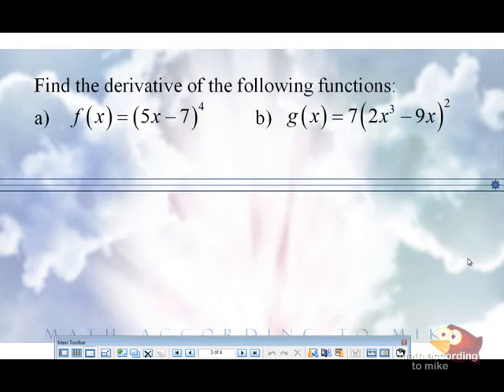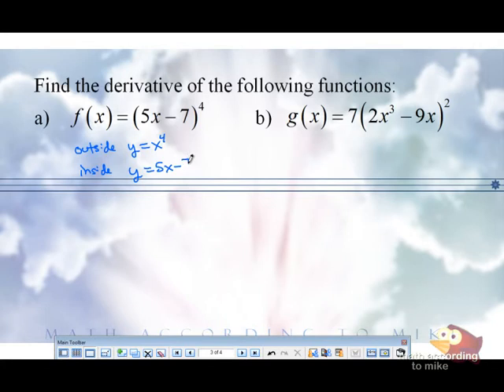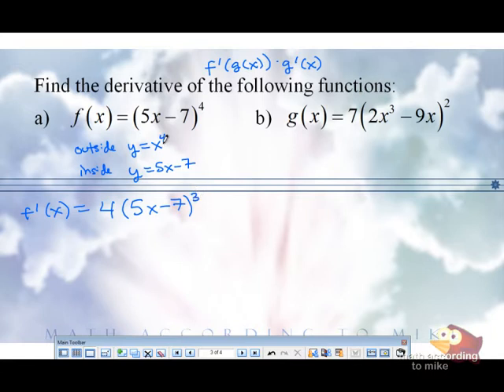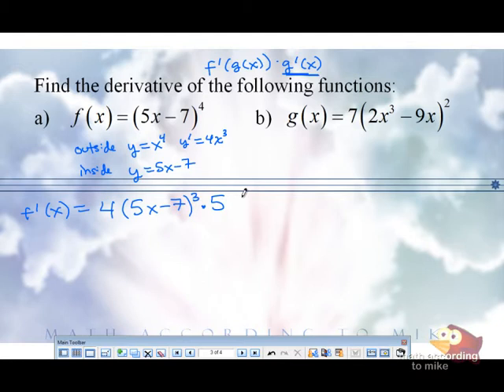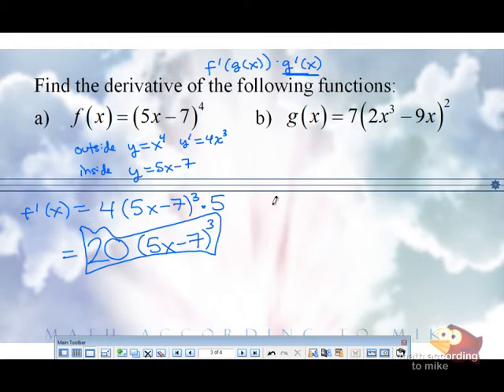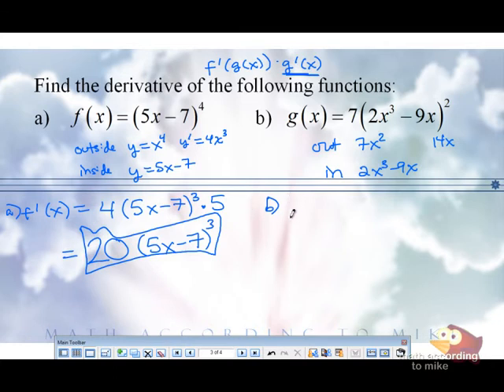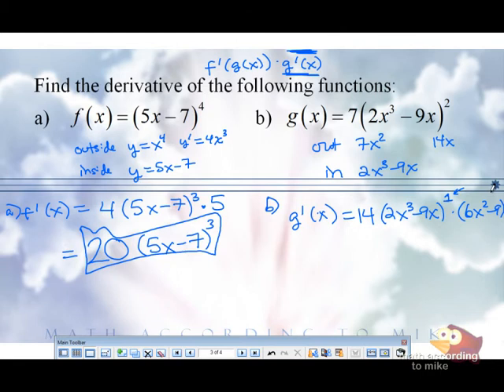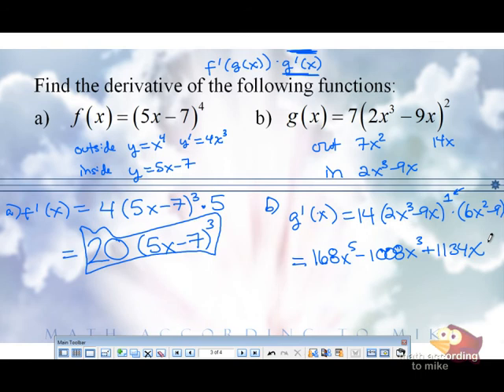The Chain Rule Part 1